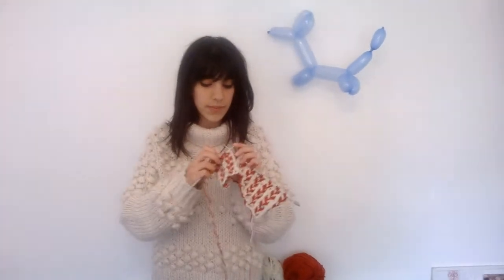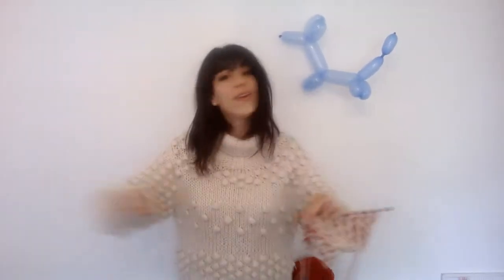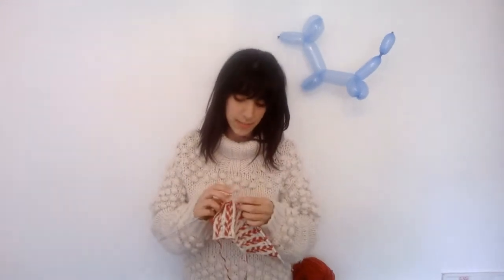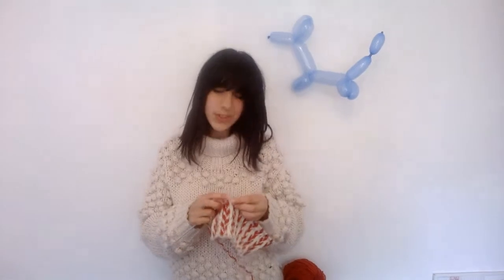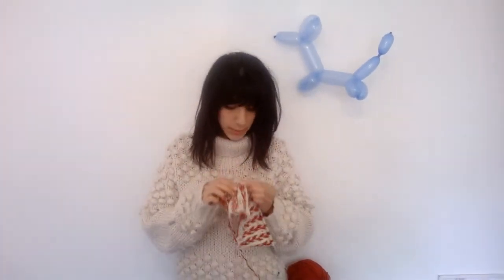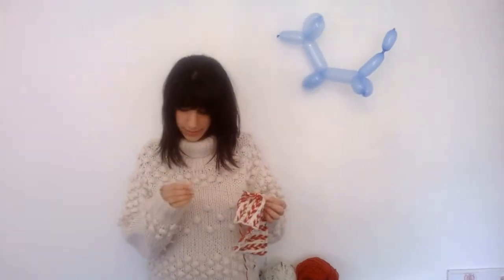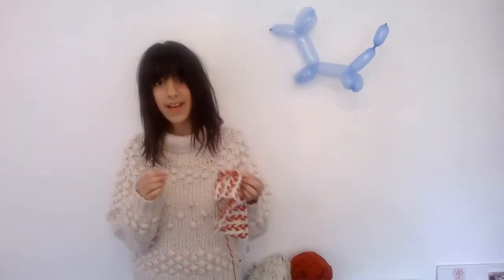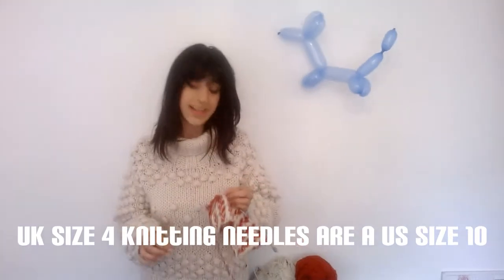Alex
Before the Pocket Ballroom. Alex gives tips on knitting.